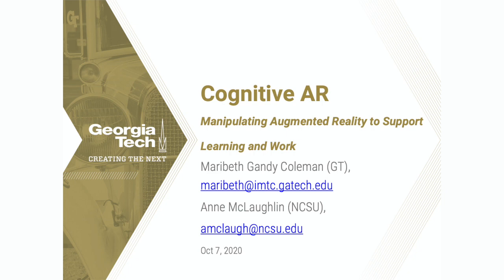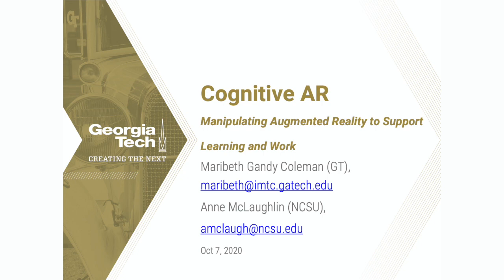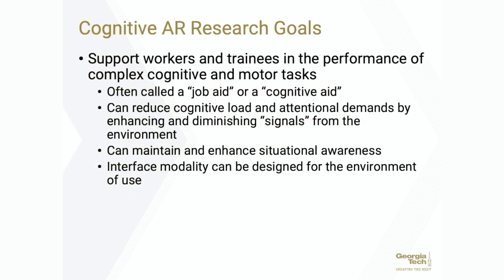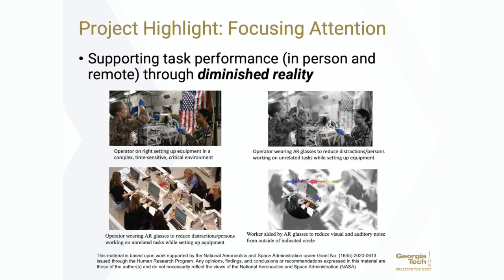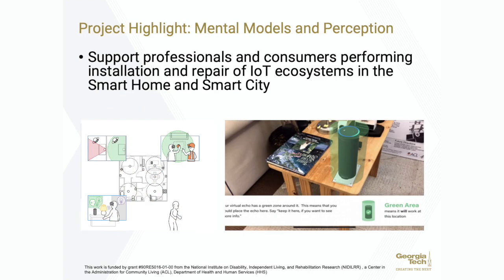Cognitive AR: Manipulating Augmented Reality to Support Learning and Work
Cognitive AR Research Goals
* Support workers and trainees in the performance of complex cognitive and motor tasks
* Often called a “job aid” or a “cognitive aid”
*Can reduce cognitive load and attentional demands by enhancing and diminishing “signals” from the environment
*Can maintain and enhance situational awareness
Interface modality can be designed for the environment of use